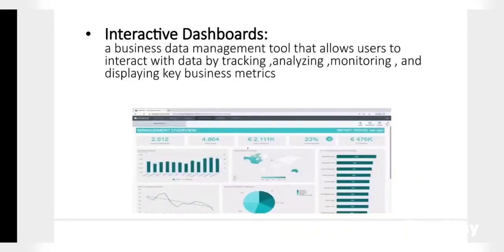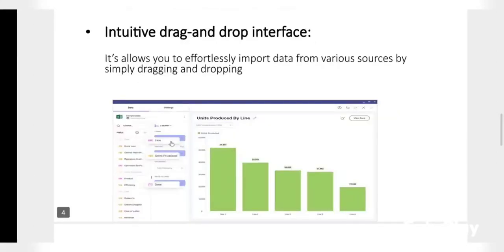key features of power bi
This reel was created by Reshma Shaik   for mentorness Internship.